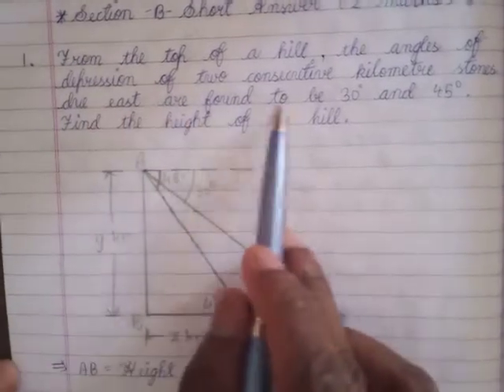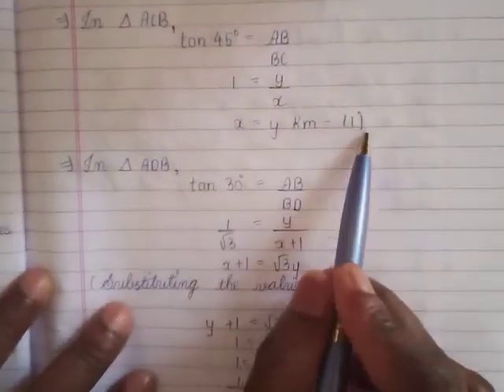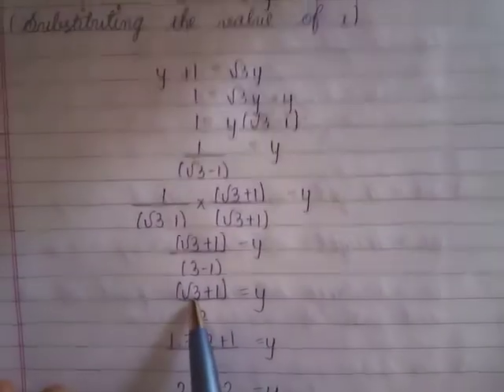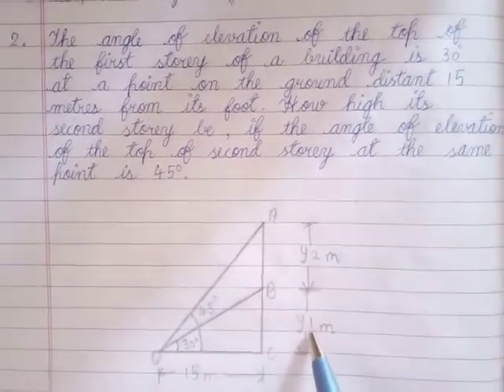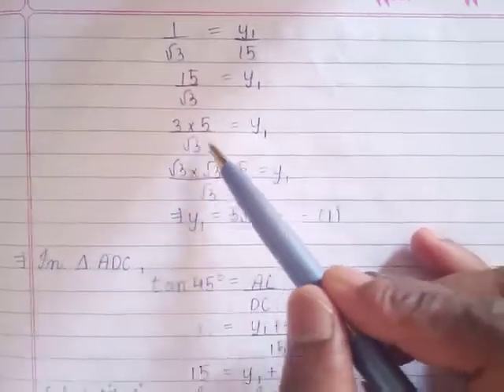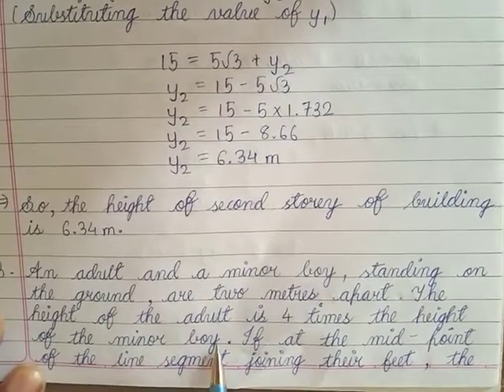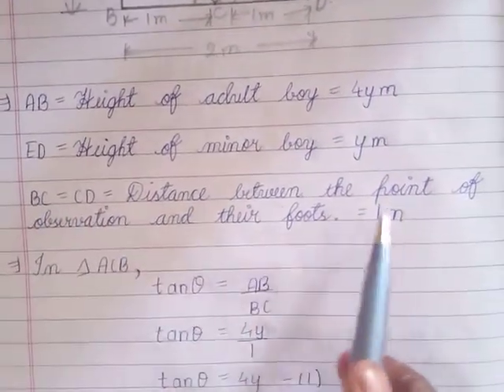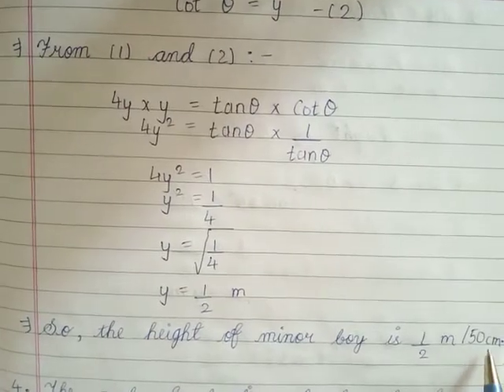Class 10 Maths Ch 9 Practice More